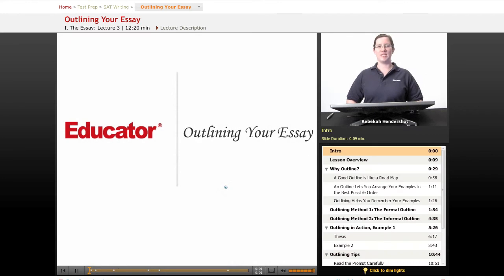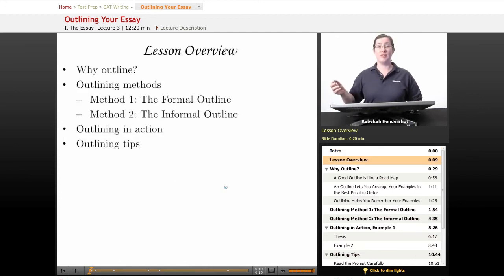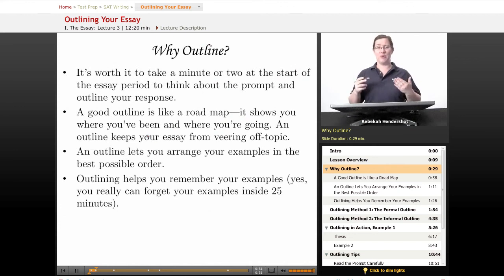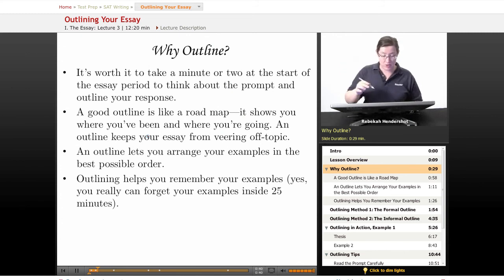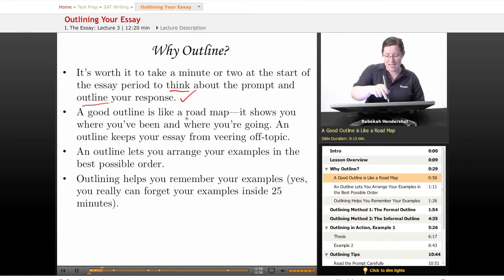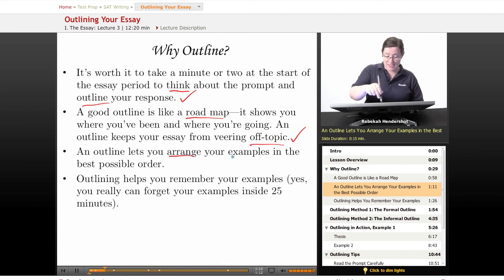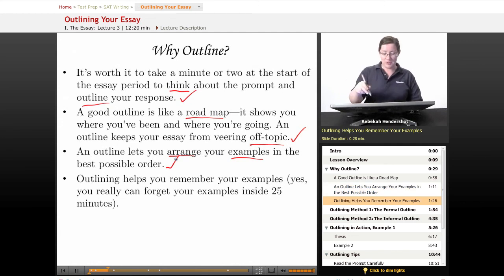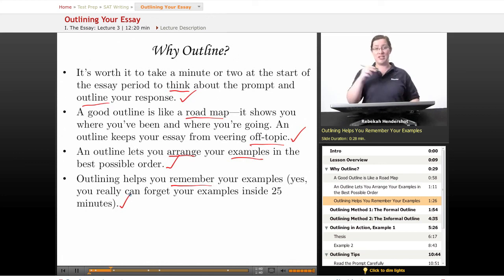SAT Writing: Outlining Your Essay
Other classes include SAT Overview, as well as other SAT subject specific courses in Math & Critical Reading.